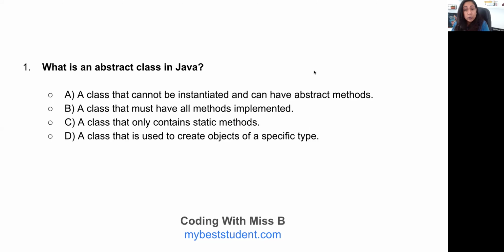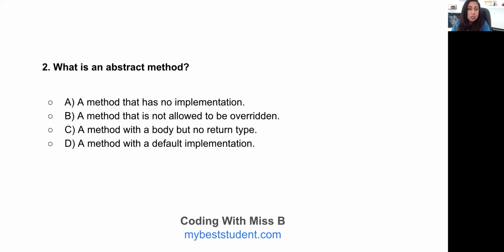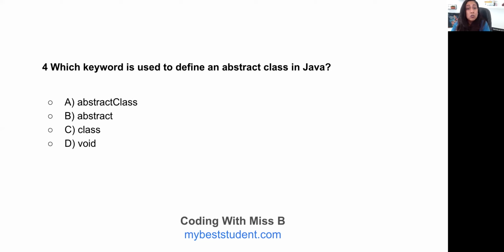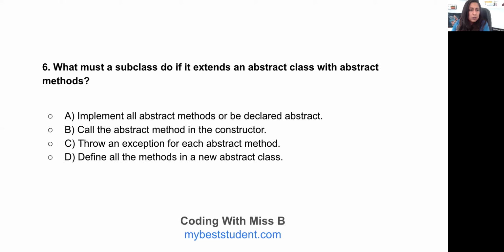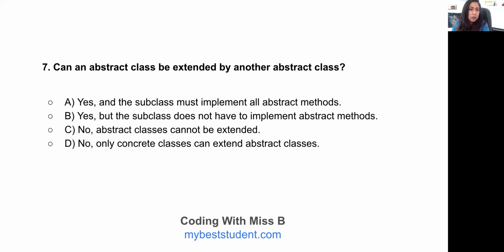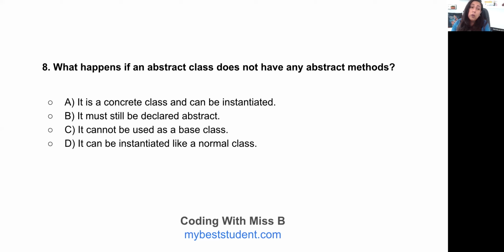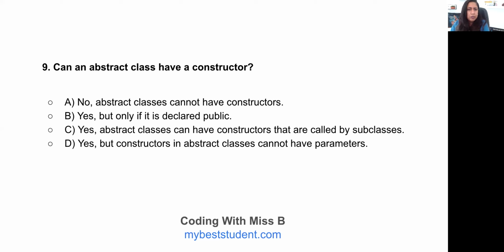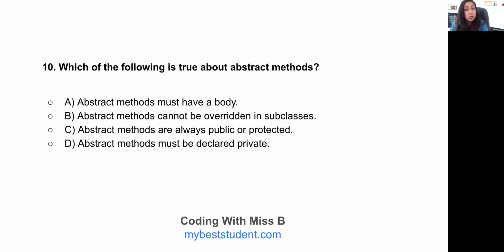Abstract Classes In Java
Topic: Abstract classes in Java
Helps in: AP CS A Exam preparation
Good for: teenagers, college kids and adults new to Java